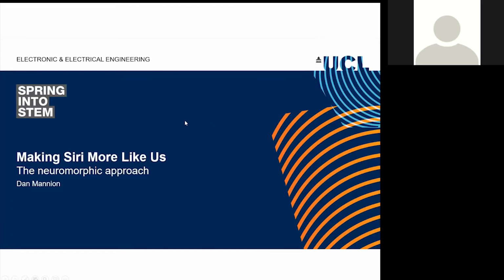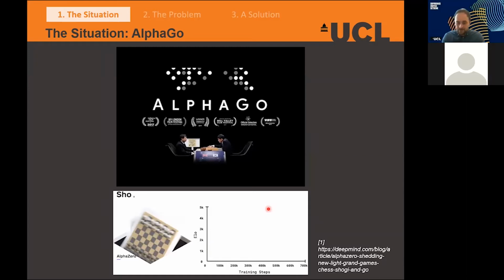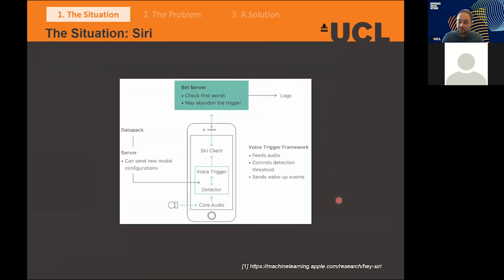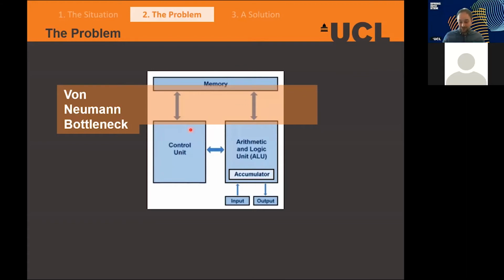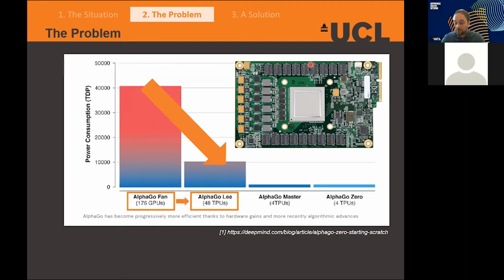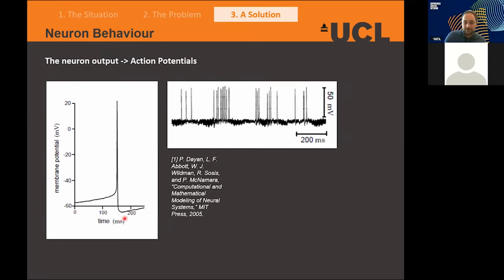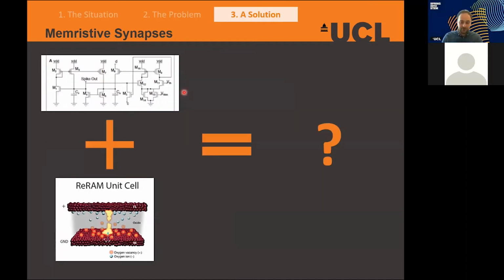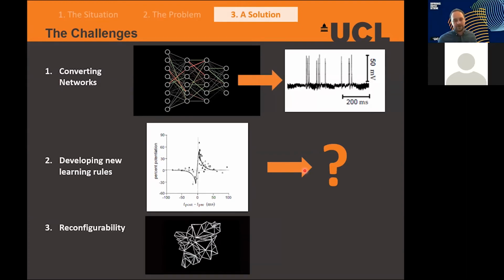Making Siri More Like Us: The Neuromorphic Approach | Spring Into STEM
At UCL, we understand how science, technology, engineering and mathematics (STEM) are fundamental to the way we live our lives and shape so many of the things that we see and do every day.

UCL Electronic and Electrical Engineering (EEE) researcher Daniel Mannion delves into neuromorphic engineering and what it means for us.